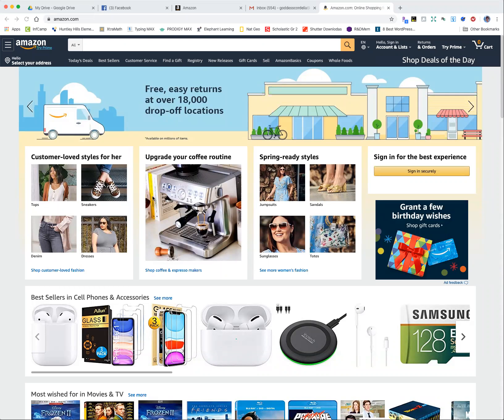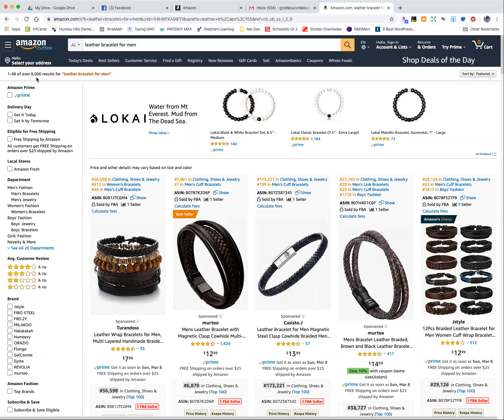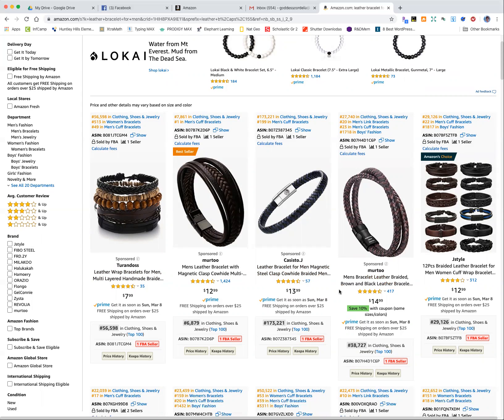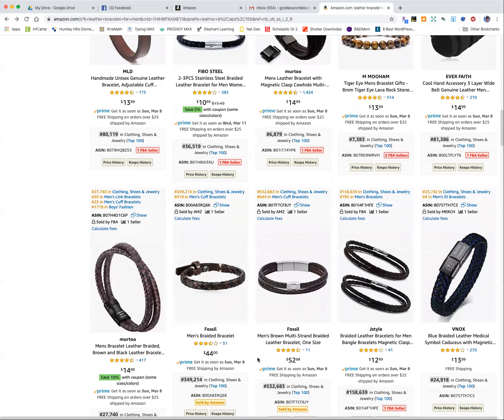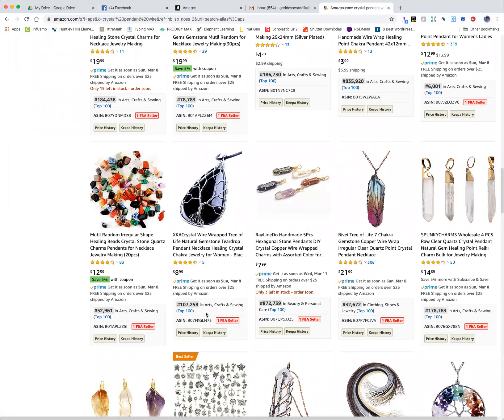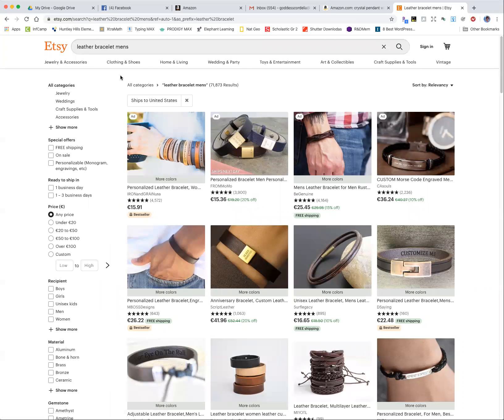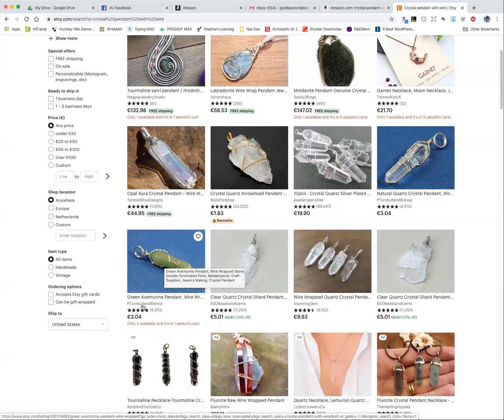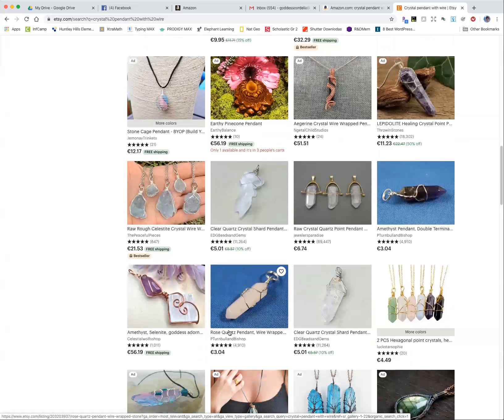I Have A Product Idea To Sell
Watch this to see specifically how to use Amazon and Etsy to give you ton of information about your idea and help you decide if it's worth pursuing. Wherever you decide to sell, this research can help you understand the saturation and pricing of what you are competing against.